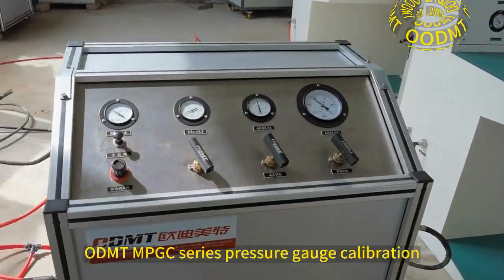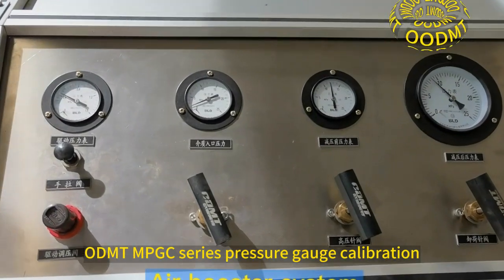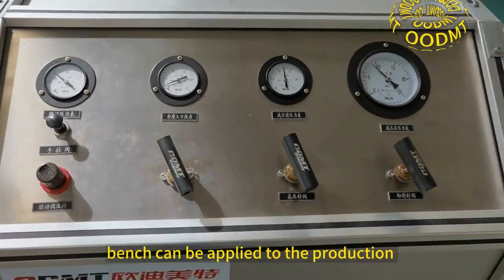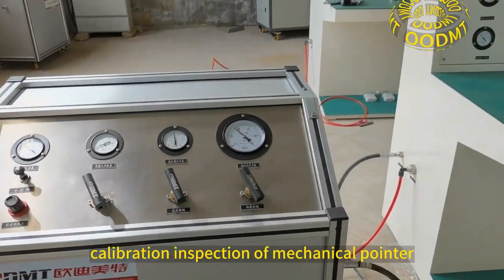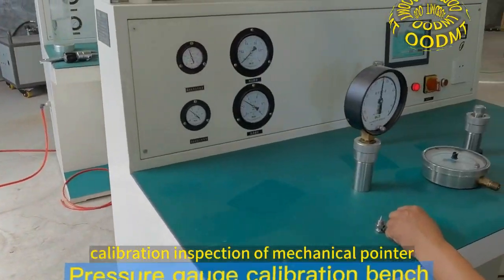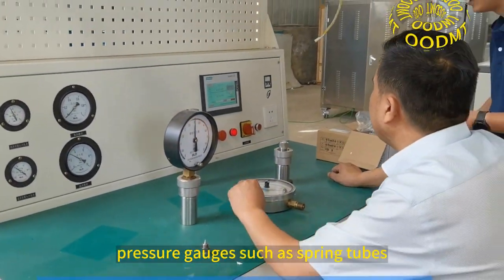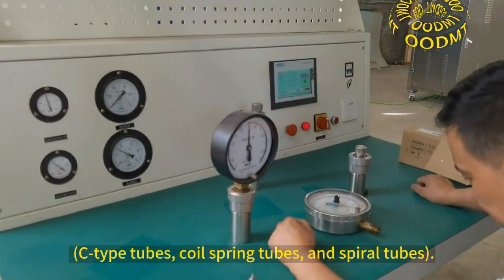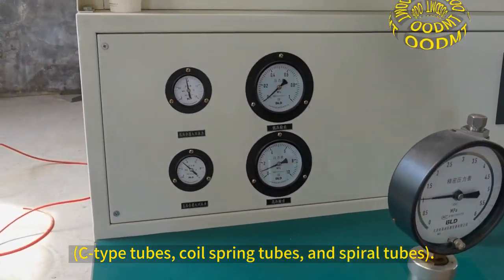pressure gauge calibration bench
AIntroducing the ultimate solution for accurate pressure gauge calibration: our pressure gauge calibration table. Designed and engineered to the highest standards, our calibration table ensures reliable and precise readings every time.

Crafted from premium quality materials, our calibration table is built to withstand even the harshest industrial environments. With its durable construction and user-friendly design, our calibration table is the perfect choice for businesses looking to optimize their calibration processes and ensure consistent and accurate results.

Our pressure gauge calibration table is suitable for use with a wide range of pressure gauges, from low-pressure gauges to high-pressure gauges, making it an incredibly versatile tool. Plus, with its compact size and lightweight design, our calibration table is easy to transport and can be used in any location.

Don't compromise on accuracy and reliability when it comes to pressure gauge calibration. Invest in our premium quality pressure gauge calibration table today and enjoy the peace of mind that comes with knowing your measurements are accurate, consistent, and reliable.